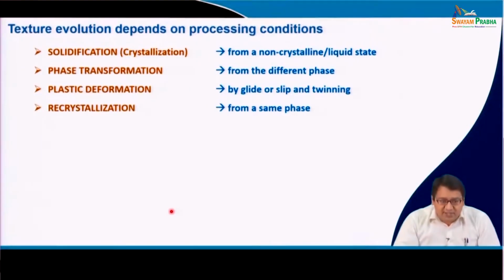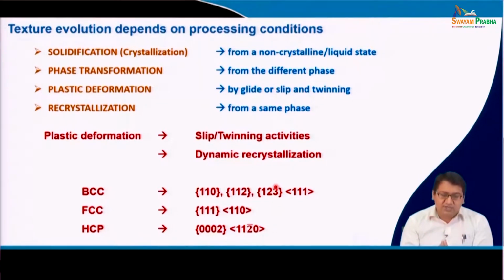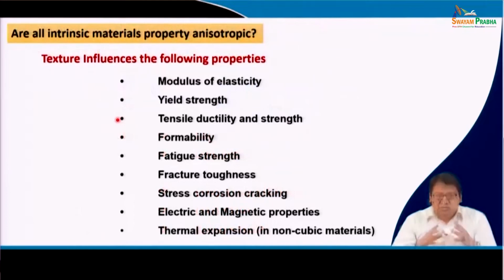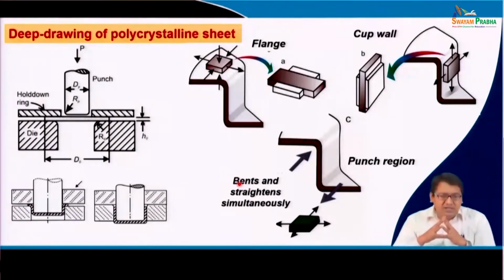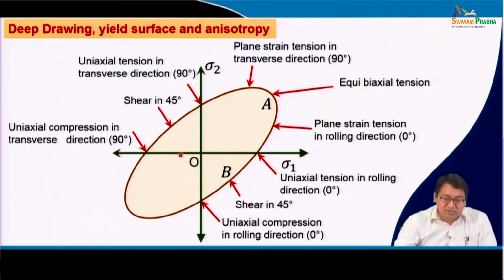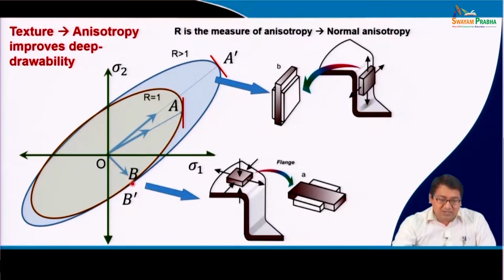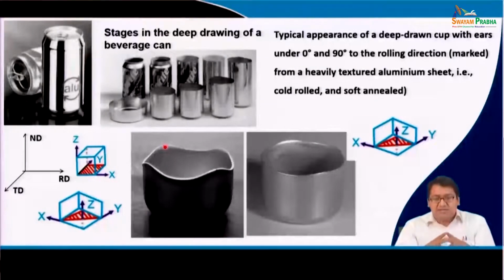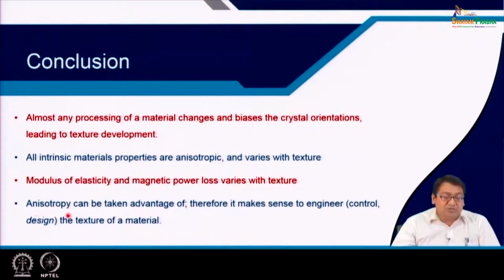Processing - Texture - Anisotropic Properties